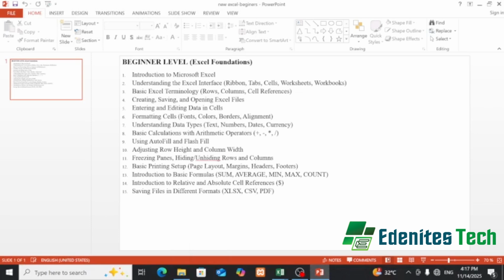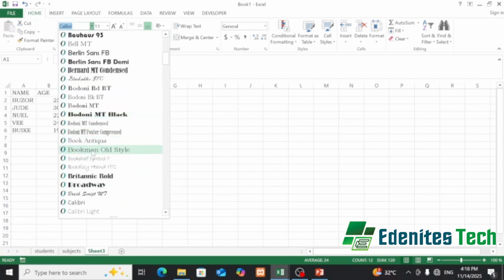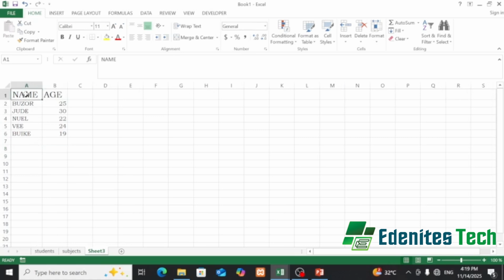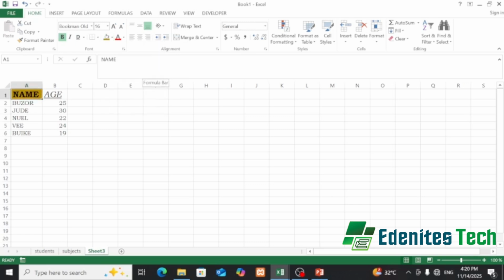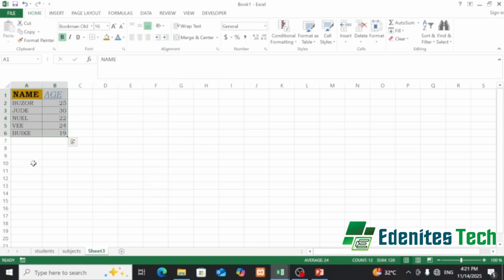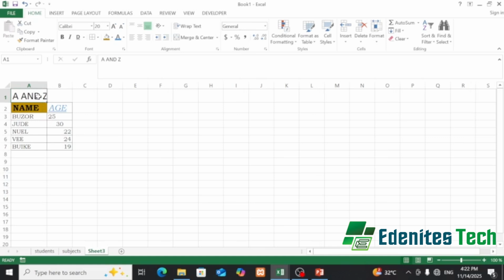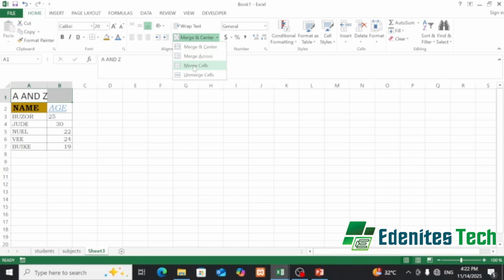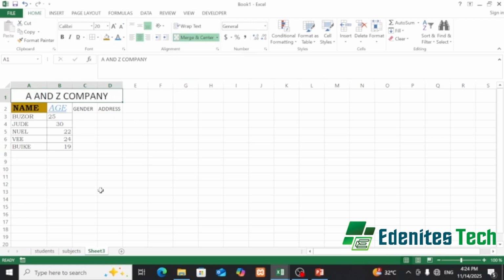6 FORMATTING CELLS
Formatting cells in Excel means changing the appearance of data without changing the actual value or content of the cell. Proper formatting makes your data easier to read, understand, and analyze.

1. Number Formatting

This is one of the most critical formatting tasks, as it determines how numerical data is displayed (e.g., as currency, a percentage, or a date).

    Access the Number Format Group: This group is located on the Home tab of the Ribbon.

    Common Formats:

        General: The default format; displays numbers exactly as they are entered.

        Currency ($): Adds a currency symbol and usually displays two decimal places.

        Percentage (%): Multiplies the value by 100 and displays a percent symbol. A cell containing the value 0.5 will display as 50%.

        Comma Style (,): Adds a thousands separator (e.g., 100000 becomes 100,000).

        Date/Time: Displays numbers as dates or times. (Excel stores dates as sequential numbers.)

    Quick Tip: For more detailed options (like changing the currency symbol or the number of decimal places), click the small arrow in the bottom-right corner of the Number group to open the Format Cells dialog box.